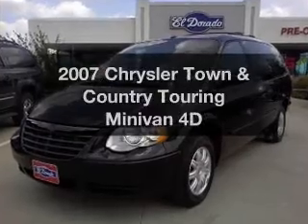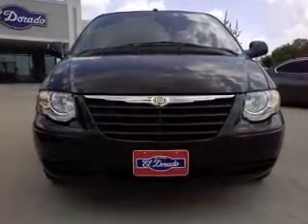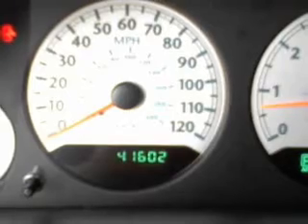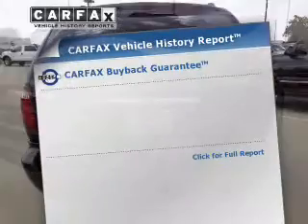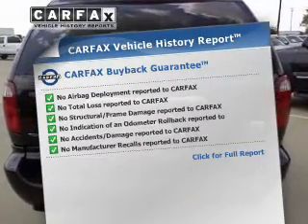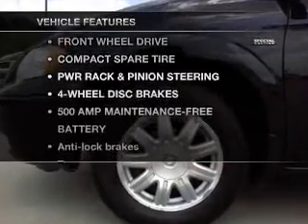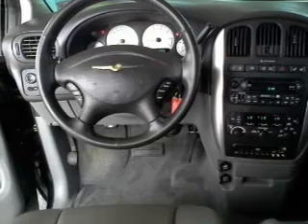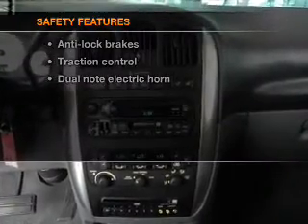2007 Chrysler Town & Country - McKinney TX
Year: 2007
Make: Chrysler
Model: Town & Country
Trim: Touring Minivan 4D
Engine: 6 cylinder 3.8 Liter
Transmission:
Color: Black
Mileage: 41590
Address:
2200 North Central Expressway